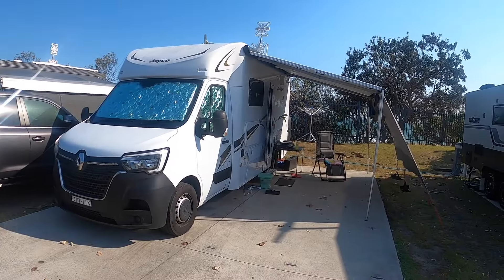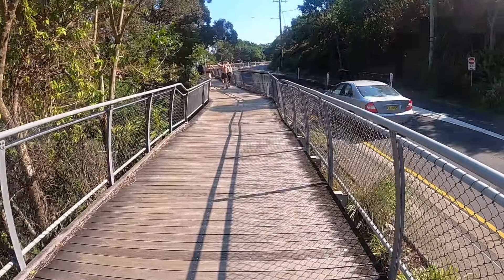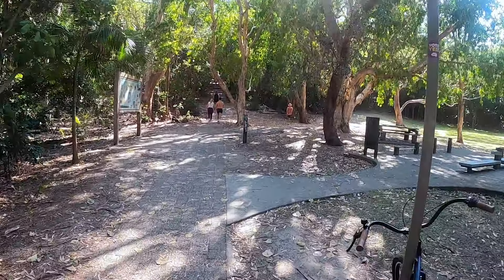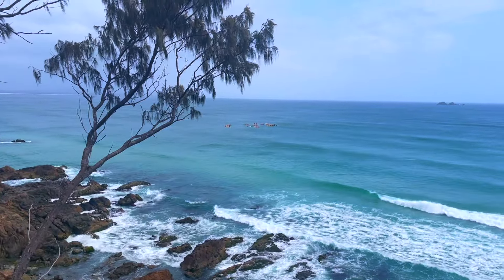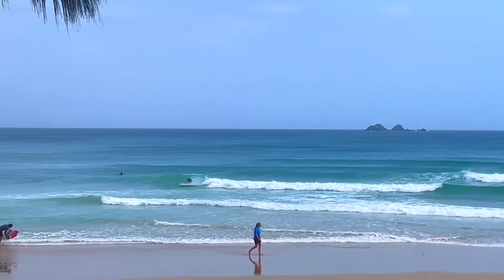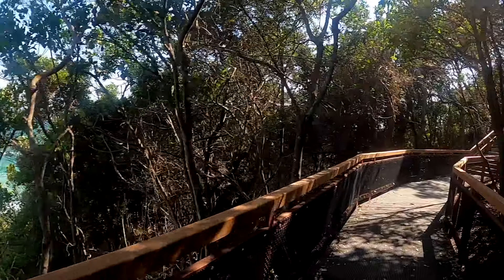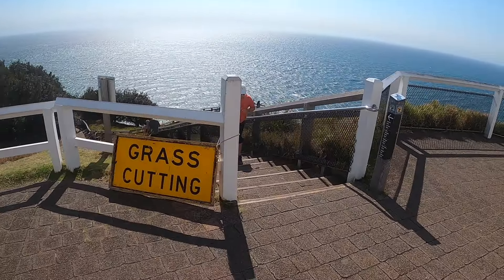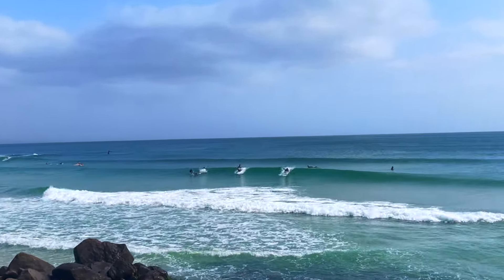Byron Bay Lighthouse Hike. 8km hike from the beach at Byron to the Lighthouse/ Cape Byron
Byron Bay Lighthouse Hike.

An 8km walk from the main beach at Byron to the Lighthouse/ Cape Byron.